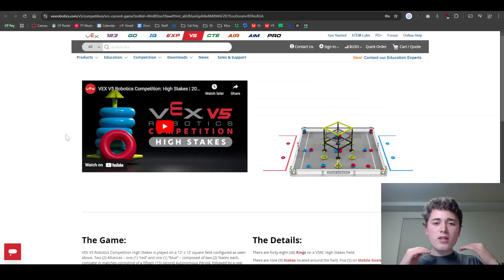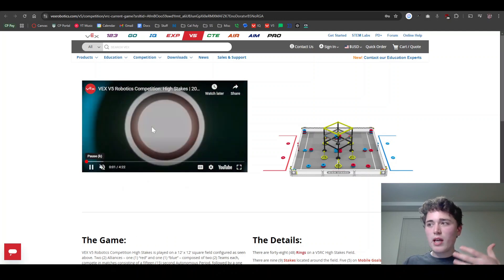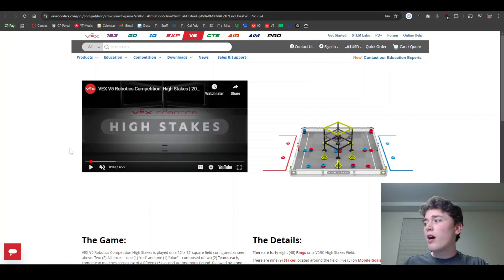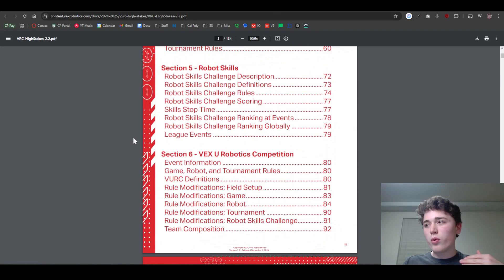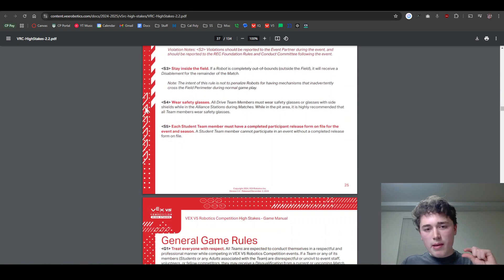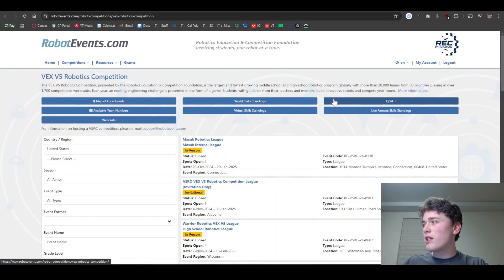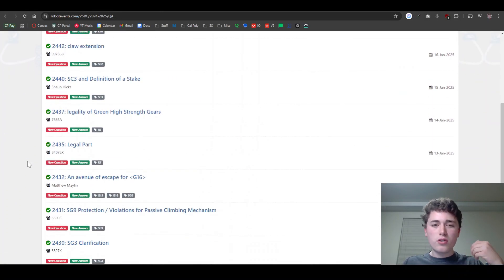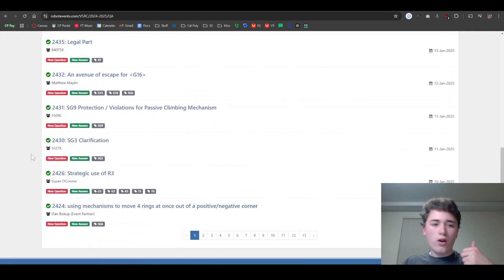9 Tips on Starting a VEX V5 Team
If a new team looking for some guidance on where to start, you're in the right place.

Starting a new VEX V5 robotics team can feel overwhelming. Where do you even begin? Registration, parts, programming, building—it’s a lot to figure out.

When I started my first team, there were almost no resources. I had to learn everything the hard way. That’s why I created this step-by-step guide—to make your path easier.

In this video, you’ll learn:
✅ How to register your team
✅ What parts and tools you actually need
✅ Tips for organizing your team and roles
✅ How to plan your first build and competition season
✅ Common mistakes new teams make (and how to avoid them)

Whether you’re a coach, teacher, parent, or student, this guide will help you launch your VEX V5 team with confidence—without wasting time or money.